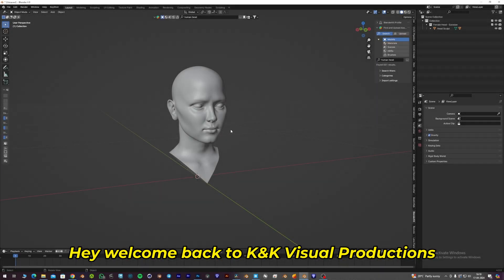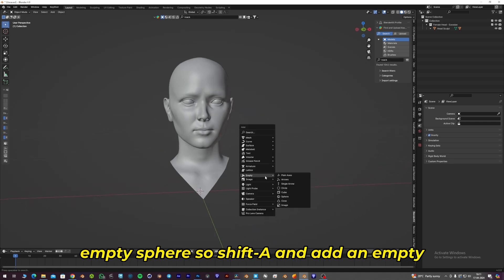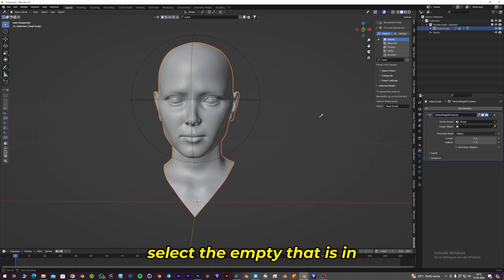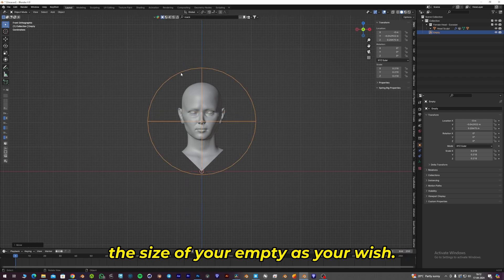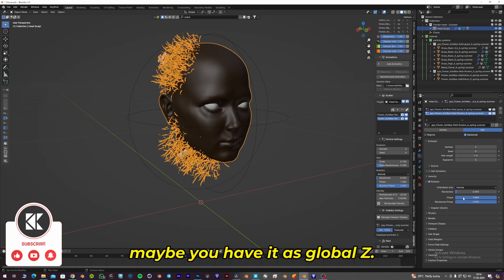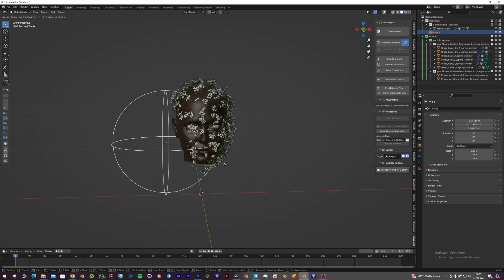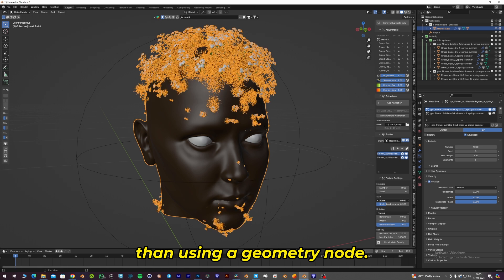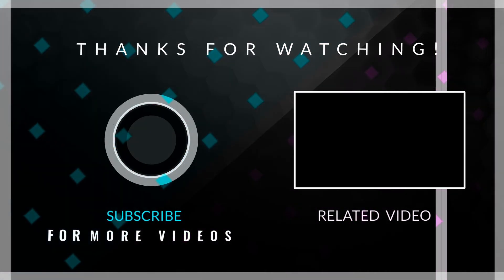Plant Growing Effect Without Geometry Nodes - Blender Tutorial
🌱 Want to master the mesmerizing plant growing effect in Blender without the hassle of diving into complex geometry nodes? Look no further! In this tutorial, I'll guide you through a simple yet effective method to achieve stunning plant growth animations with ease. Say goodbye to long hours of tweaking nodes and hello to seamless creativity! Whether you're a beginner or a seasoned Blender enthusiast, this technique will elevate your animations to the next level. Let's grow together! BlenderTutorial PlantGrowingEffect Animation BlenderTips CreativeProcess 🎬🌿